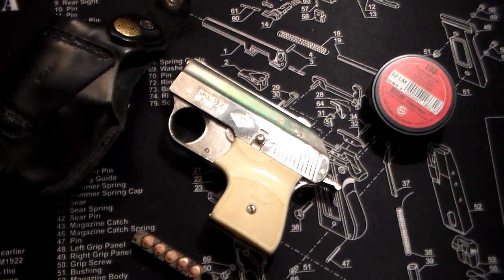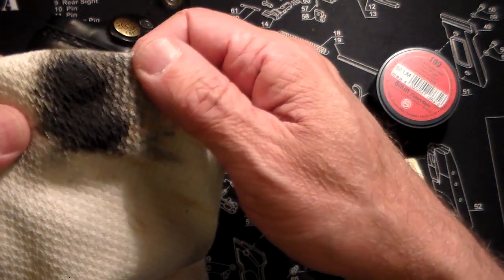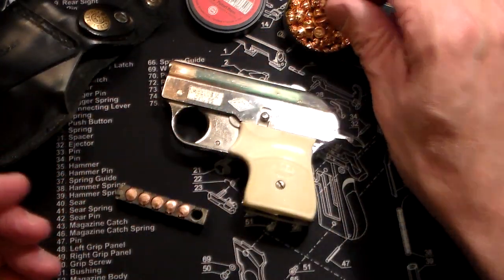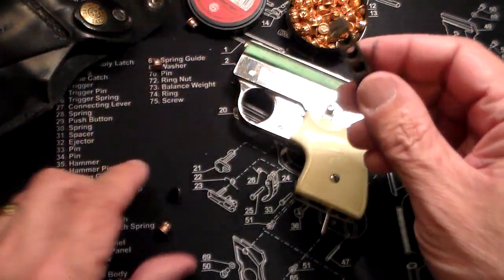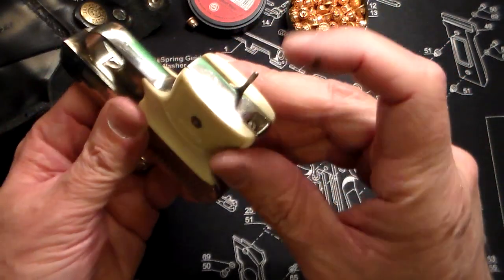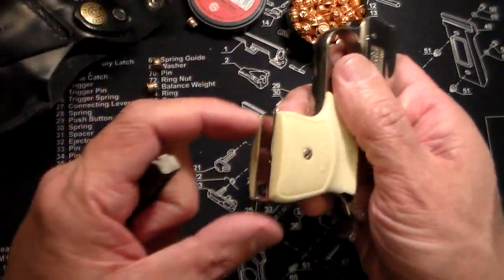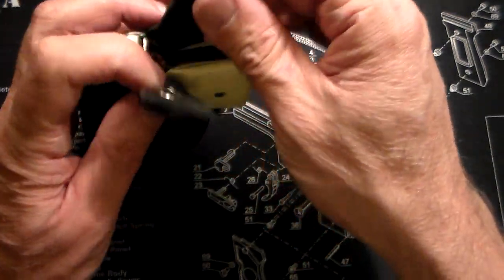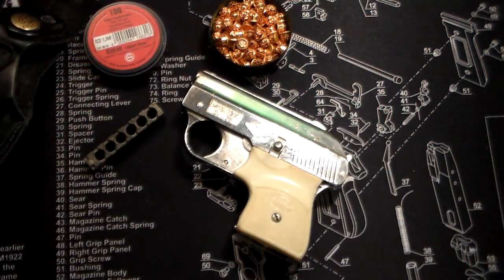Brevettata Mondial 1900 19 X Tear Gas / Starter Pistol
Brevettata Mondial 1900 19 x Tear Gas / blank Starter Pistol

Similar to Rohm RG 3 blank pistol